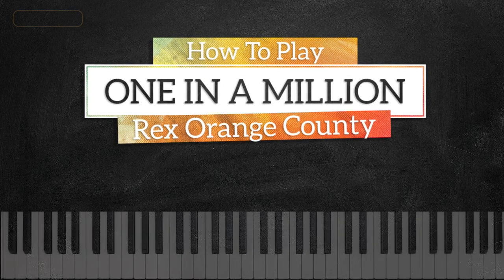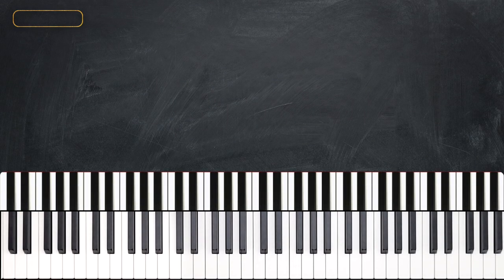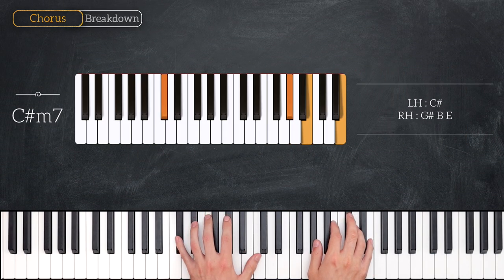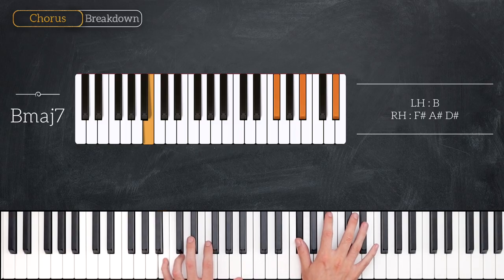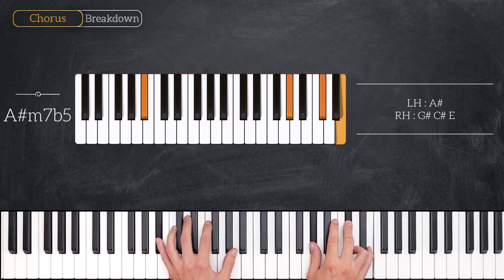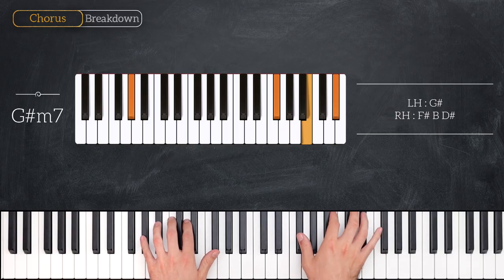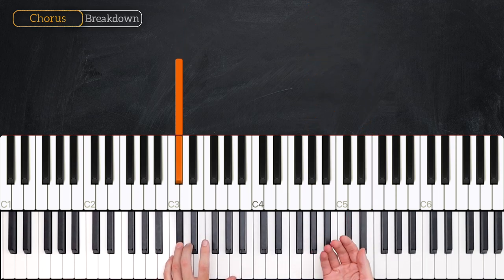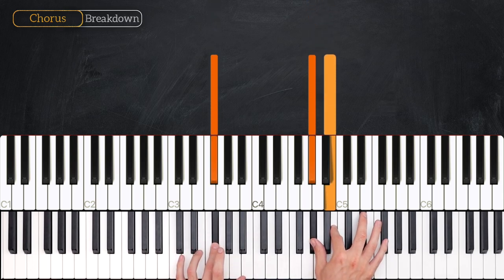ONE IN A MILLION - Rex Orange County - PIANO TUTORIAL (Part 1)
Learn how to play One in a Million by Rex Orange County in this week's piano tutorial.

0:00 Welcome!
0:12 Demo
0:52 Chords
2:47 Chorus
7:53 Recap

_____ INFO _____